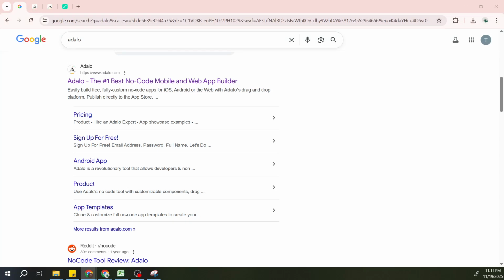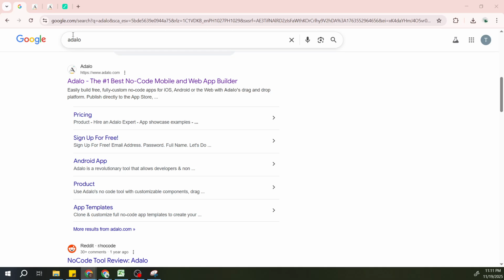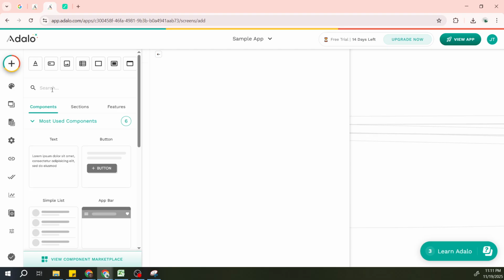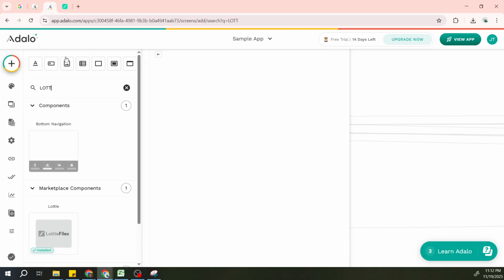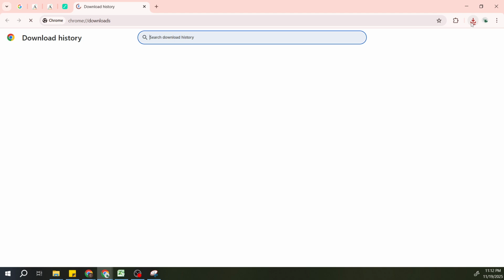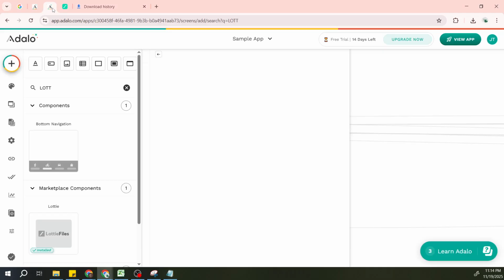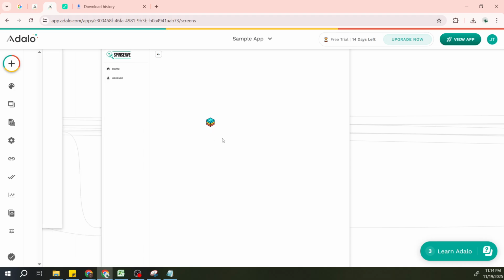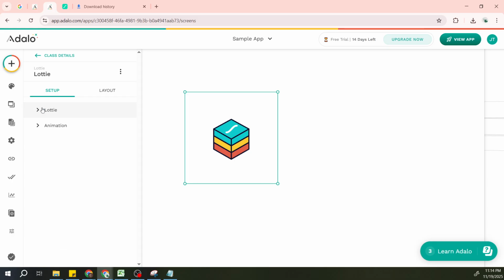How to Add Lottie Files to Adalo [2026 Full Guide]